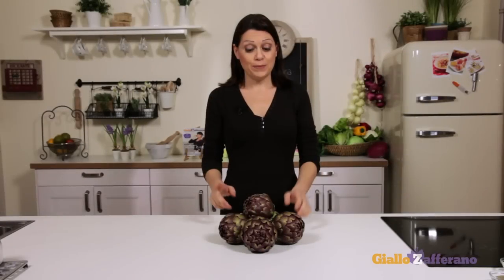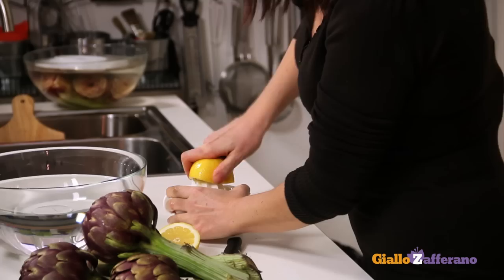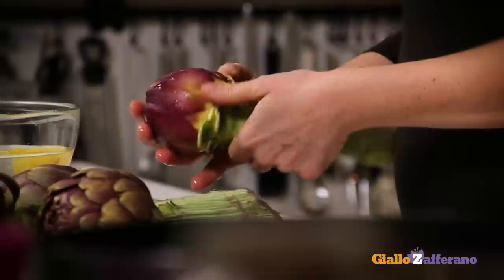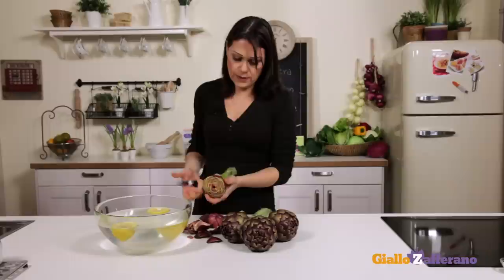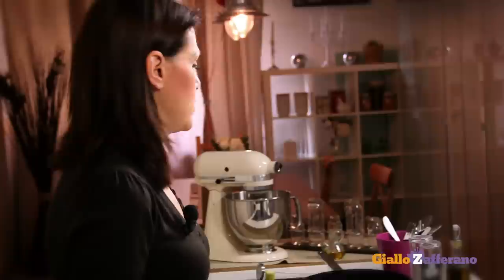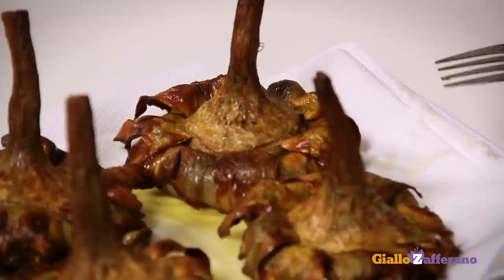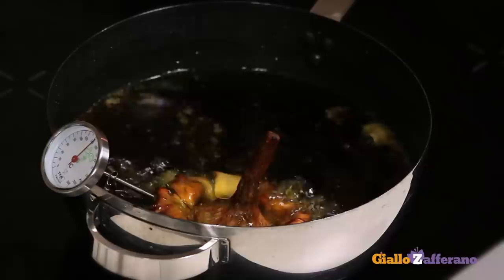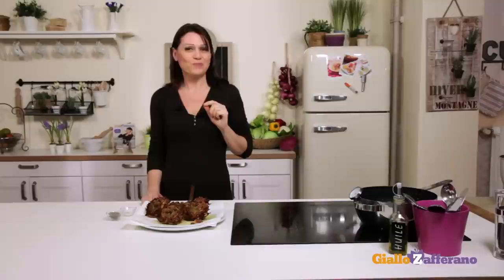Artichokes Jewish-style ( carciofi alla giudia ) - Italian recipe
The artichokes Jewish-style (carciofi alla giudia) is a traditional recipe from Rome, that greatly enhances the flavor and taste of the artichoke! Find this and many more recipes on the Giallozafferano App in English

Today at the market I bought these beautiful globe artichokes, Romanesco variety, and I want to make a traditional recipe of the Roman-Jewish cuisine: the artichokes Jewish-style. Let's make it together!
Ingredients for 4 servings:
Artichokes Jewish-style
(4 servings)
• 4 globe artichokes (Romanesco) • 1 lemon
• 3 pints (1 ½ lt) of extra virgin olive oil
The first and most important step of this recipe is to clean and cut the artichokes: take a bowl of cold water, cut and squeeze a lemon, but, before that, rub your hands with it: as you all know, cleaning artichokes make your hands turn black, so the lemon will help save your fingers! Squeeze and mix the juice with the water, in which the artichokes will be soaked, to prevent them from turning brown as well. Add the squeezed lemon, too... and now, let's start: get hold of a paring knife like this, but before that, pull off the tough outer leaves of the artichokes, until you get to the tender ones. When the base of the leaves is lighter in colour, that is the edible part, so you can stop. Take the paring knife, with a curved blade ... and make a horizontal cut, to remove the upper half of the leaves. As you can see, you can rotate the artichoke with one hand and cut the leaves with the other one... and work your way to the centre. It looks like a rose bud. At this point, the artichoke is ready, you just need to cut off the bottom of the stem, if it's too long, and remove the scales at the base, along with the fibrous outer part of the stem. Now the artichoke is perfectly cleaned, so plunge into the water, which has been acidulated with lemon juice, and let it sit for at least 10 minutes, perhaps using a plate to keep it down, and repeat with the remaining artichokes.
After 10 minutes, take the artichokes out of the water and place them upside down to drain. Now beat them one against the other to remove the excess water and open the leaves a little. Pat them dry... in the meantime, heat the oil, it has to be olive oil, to about 300°F (150°C), so it should be hot, but not too hot; you may also use a deep fryer. Here we are, the oil is at the right temperature, so add the artichokes... and allow them to fry for at least 10-15 minutes, it depends on the size of the artichoke; as you can notice, this recipe calls for a large amount of oil, because the artichokes should be submerged; if they're not completely covered, like this one, you can turn them over occasionally.
It's time to take the artichokes out of the oil; to test for doneness, insert a fork into the bottom of the artichoke: if you can pierce it easily, the artichoke is done and ready to be drained. Now let them cool.
Take the cooled artichokes and pull the leaves apart to expose the centre; as you can see this artichoke variety has no thorns and no hairy choke, otherwise they should be removed during preparation. Now season the inside with salt and pepper. Then deep-fry again for a couple of minutes, to make them more crispy. At this step, some people sprinkle the artichokes with white wine or water. Now drain the artichokes... and repeat with the others.
While you are frying, drain the artichoke leaves with a slotted spoon, they taste like potato chips, so they are excellent to eat! Now let's see if they taste as good as the original ones... yes, they do! Enjoy your carciofi alla giudia!